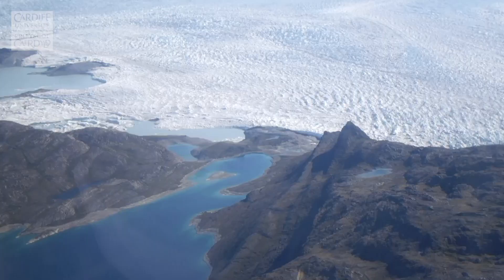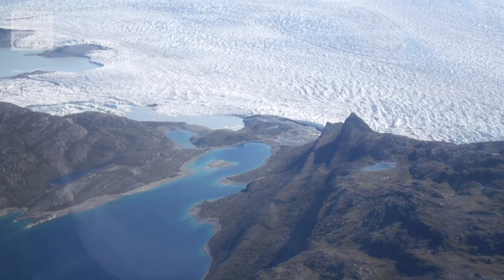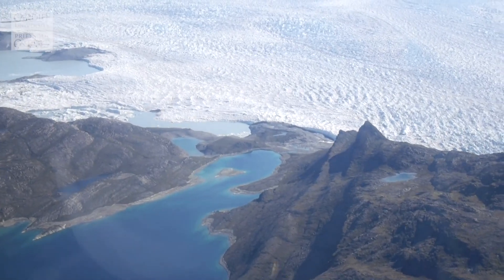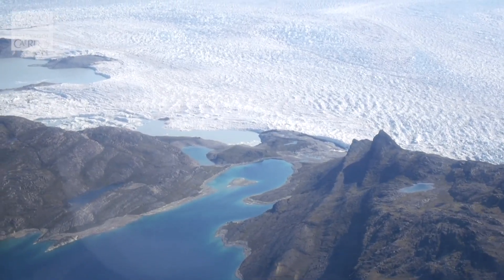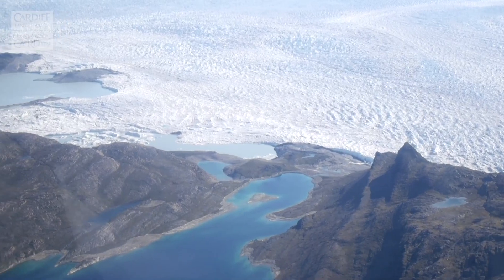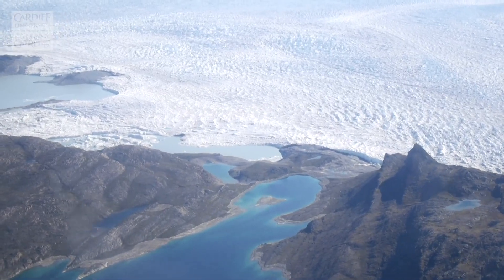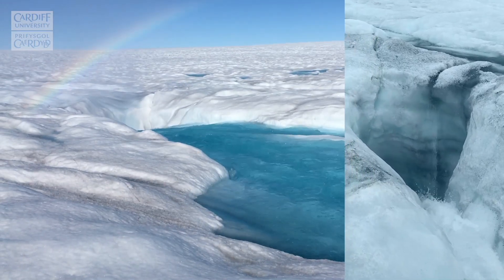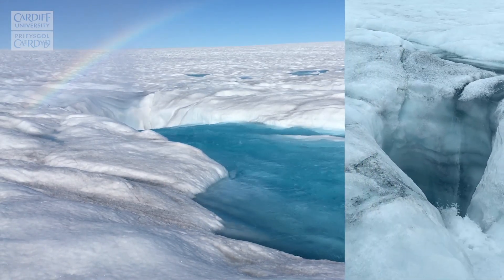Imaging beneath melting glaciers with Cryoegg technology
Cardiff University’s Cold Climate Research Group unites cross-disciplinary scientists in the School of Earth and Ocean Sciences who look at processes in some of the most extreme environments on Earth. They are interested in how life exists in extreme environments and how processes in the coldest places influence the workings of the whole Earth.

The Cold Climate team develop insights into the state, behaviour and dynamics of Earth system processes in the Polar Regions through a combination of field research, laboratory experimentation and numerical modelling. This summer, some of the group have been doing field research in Greenland to test new technologies that can measure glacial melt.

Leading the work is Dr Liz Bagshaw, from the School of Earth and Ocean Sciences, who develops small wireless sensors that can gather measurements from more than 2000 metres beneath glaciers, whilst at the same time withstanding the extreme conditions.

The technology is the size of a grapefruit and known as ‘Cryoegg’, and includes a tiny circuit board within a mould that can measure the pressure, electrical conductivity and temperature of the surrounding meltwater. The instrument has been developed with colleague Dr Mike Prior-Jones, and Dr Jonny Lees from the School of Engineering, with support from engineers and glaciologists at the University of Bristol. The project is funded by the UK Engineering and Physical Sciences Research Council (EPSRC).

The team worked with two international ice drilling missions this summer: RESPONDER, which is using hot water to make a deep hole in the ice, led by the Scott Polar Research Institute and Aberystwyth University, and the East Greenland Ice Core Project (EGRIP) led by University of Copenhagen, which is extracting a 2.5 km long ice core using a specially designed drill. The Cryoegg team used these boreholes to test the operation of the instrument in the extreme cold, and collect valuable data for the next design phase.